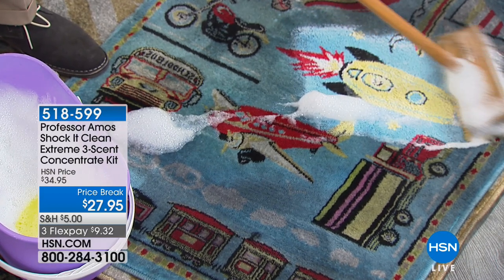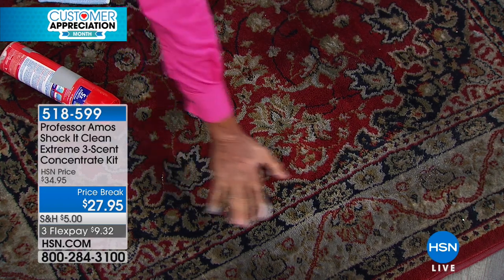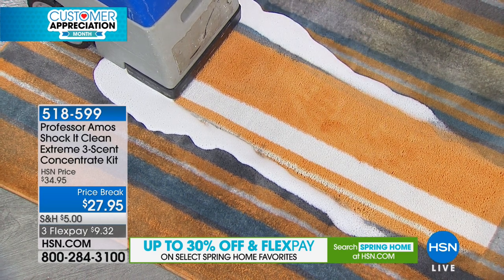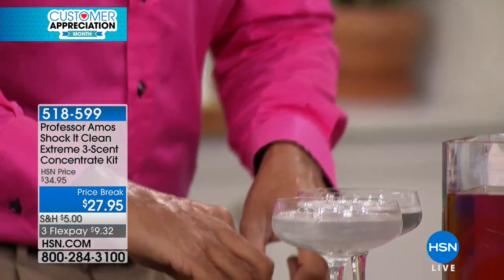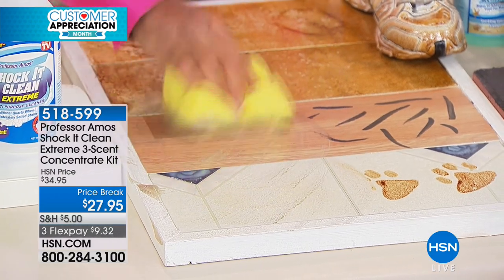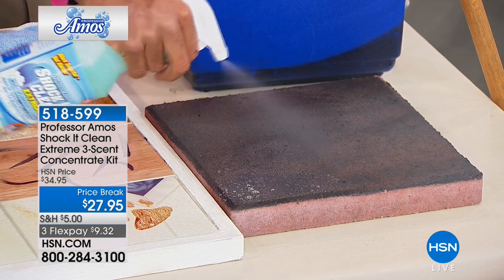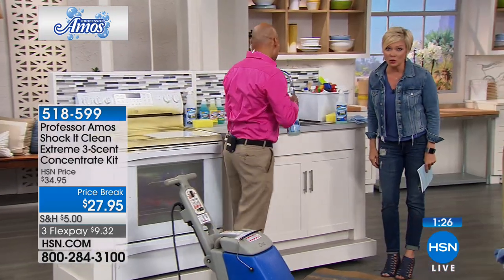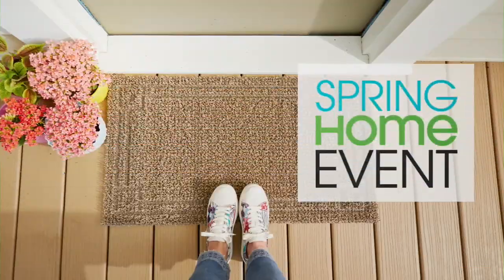Professor Amos Shock It Clean Extreme 3Scent Kit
Professor Amos Shock It Clean Extreme 3Scent Concentrate Kit
Get tough on grime. This cleaning kit does a shockingly good job, whether it's for general everyday use or tackling stubborn stains.